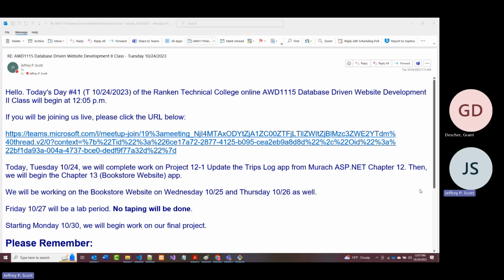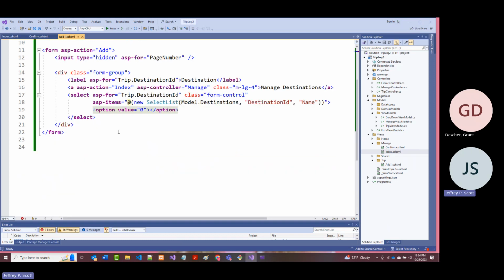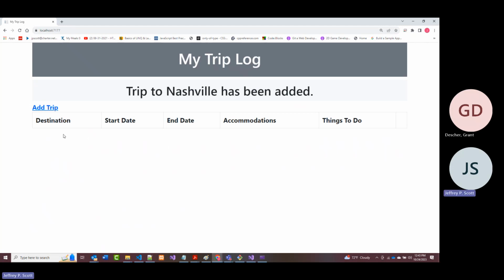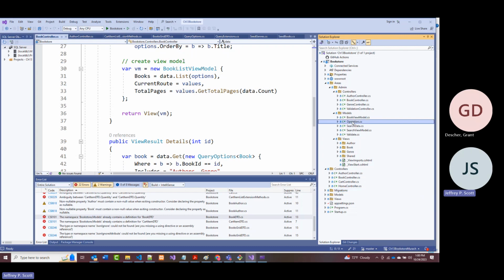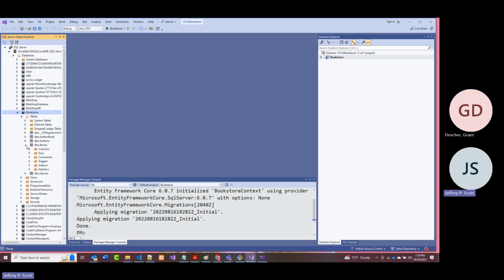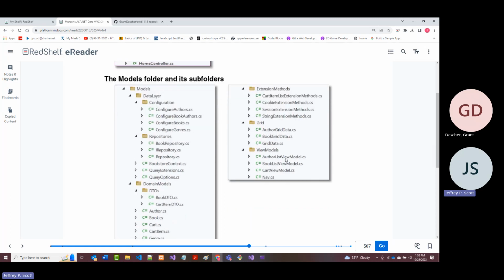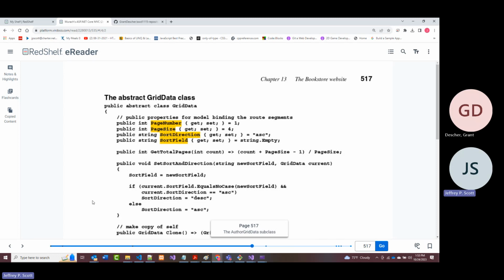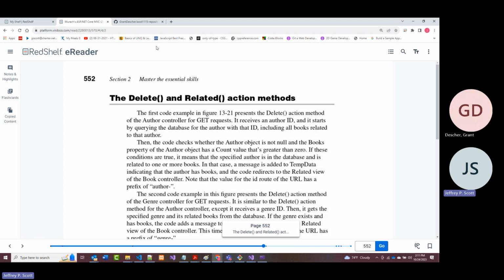AWD1115 - Database Driven Web Development II - Day41 - 10-24-2023